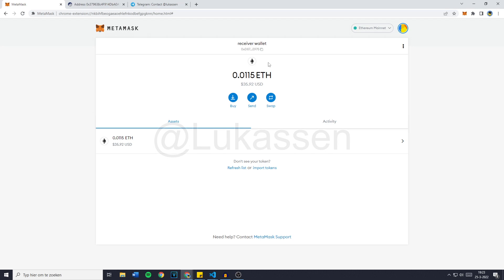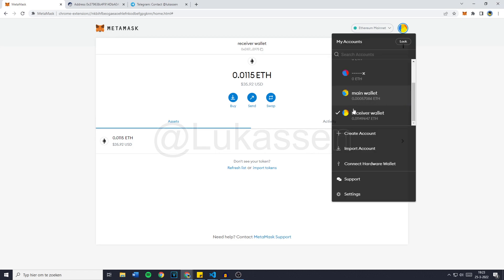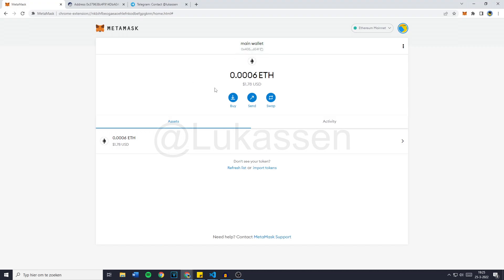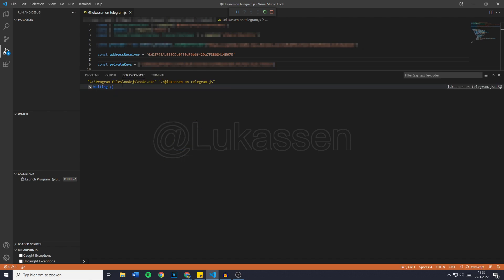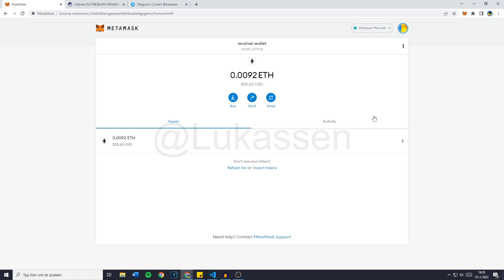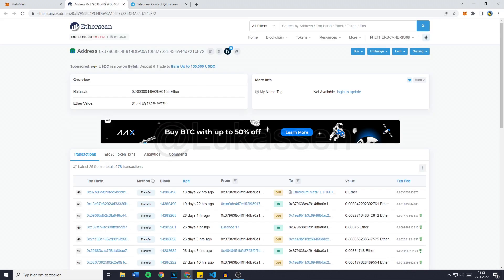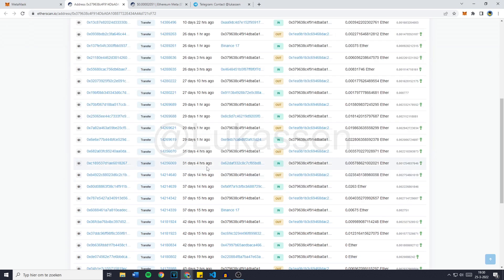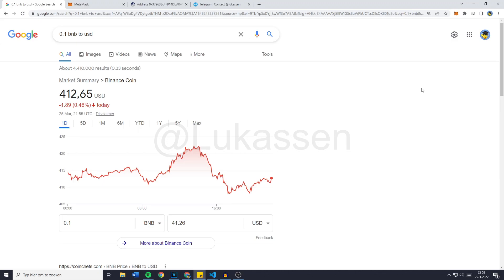Auto Withdraw Bot for Trust Wallet, MetaMask & More! [2022] (Ethereum Network)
Price: 0.5 BNB (6:12)

This bot costs 0.5 BNB, which is cheaper than any other bot similar to this one. You will get premium support from me. Also, you will receive a simple step-by-step tutorial on how to install and set up the bot.

This tutorial is about my Auto Withdraw bot for Trust Wallet, MetaMask, and other decentralized crypto wallets. So if you want to learn more about this instant transfer bot for crypto, this video is the video you are looking for!

I hope this tutorial - in which I showed you my Auto Withdraw bot for Trust Wallet, MetaMask, and other decentralized crypto wallets - was helpful.